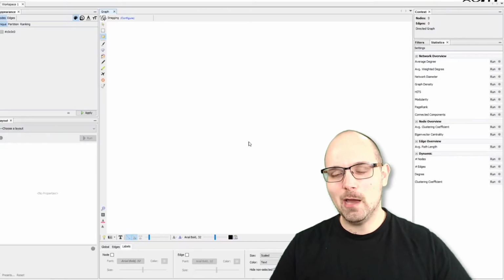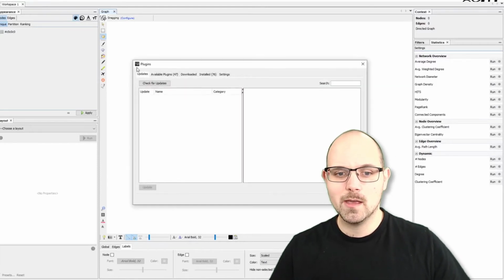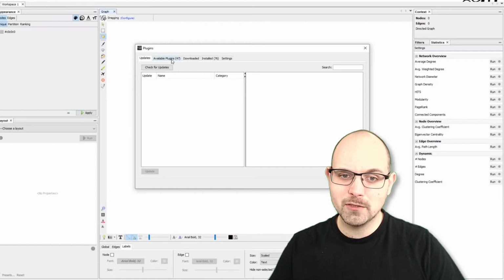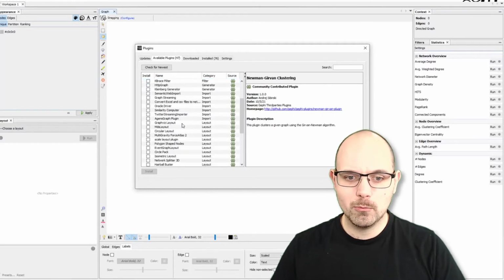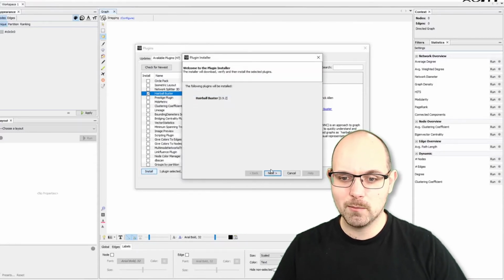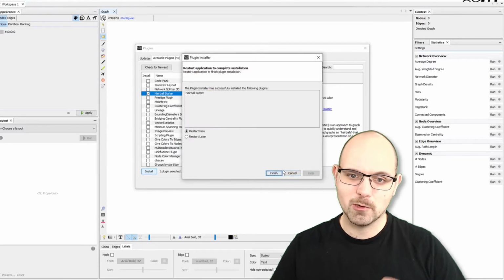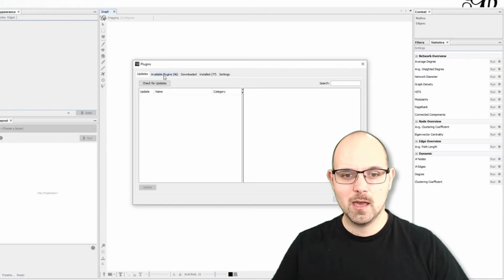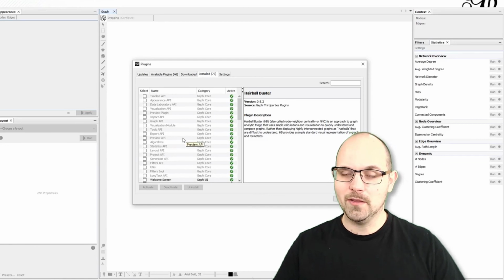Gephi: Installing Plugins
💻 Mehr lernen über digitale Lehre? Werde ein Pro

🎧...oder hörst du lieber Podcast?